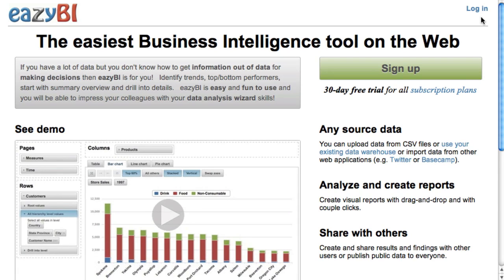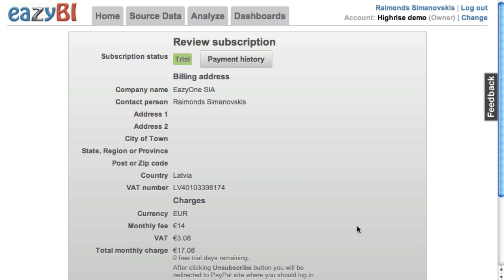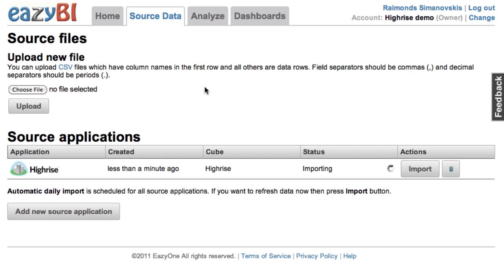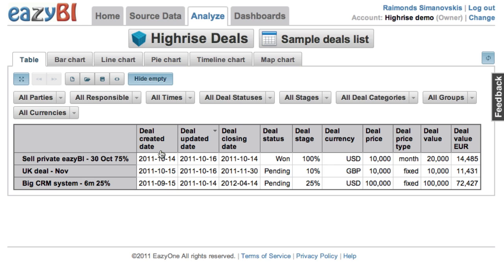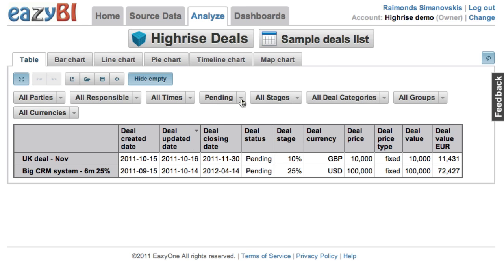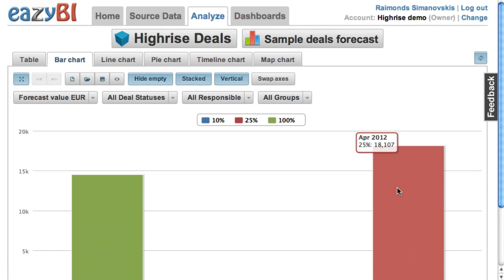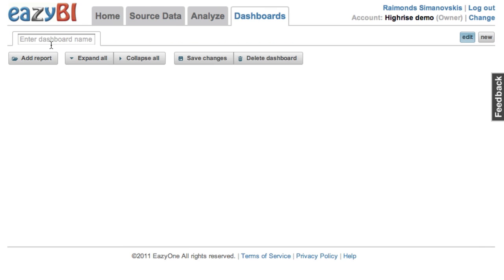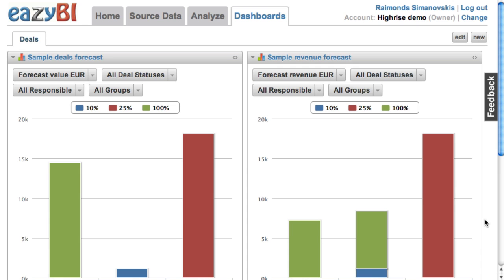eazyBI Highrise reporting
Demonstration of 37signals Highrise contacts, deals and cases import, analysis and reporting using eazyBI